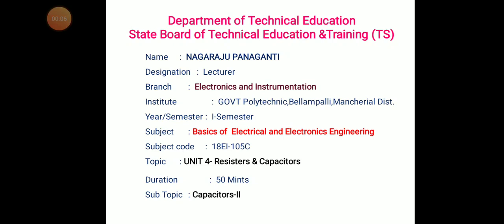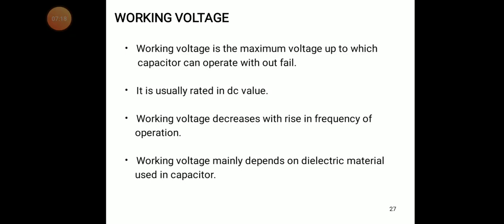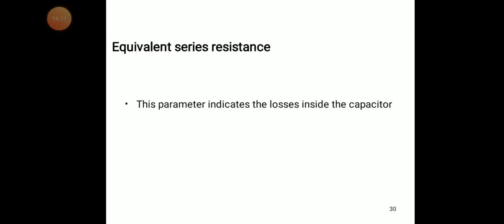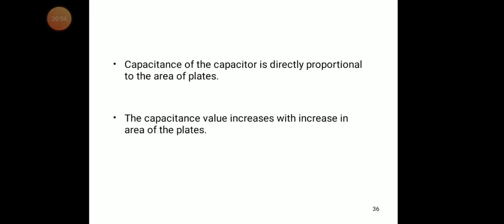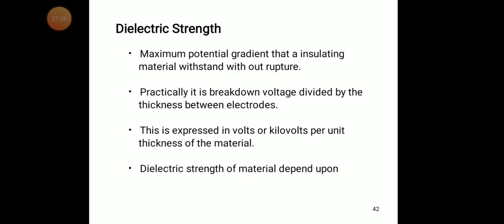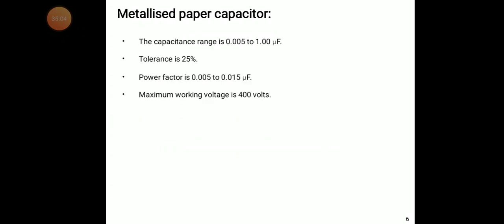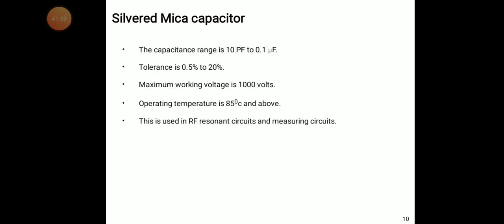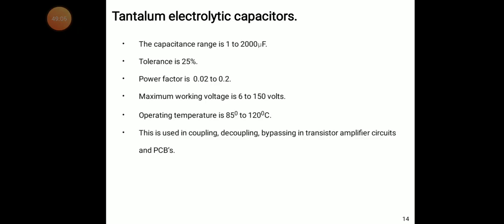Capacitor-2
Specification, Properties of different type capacitors